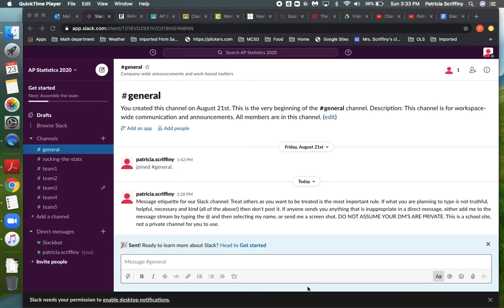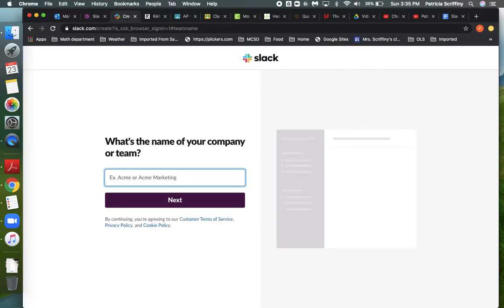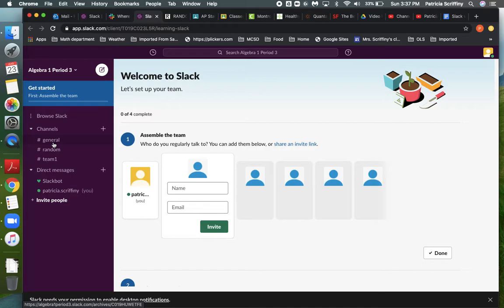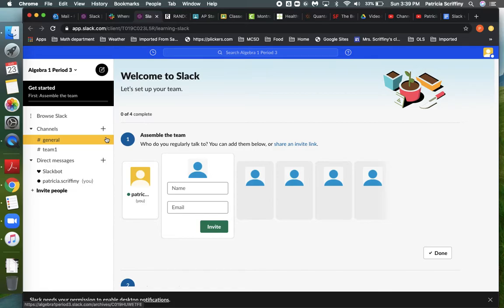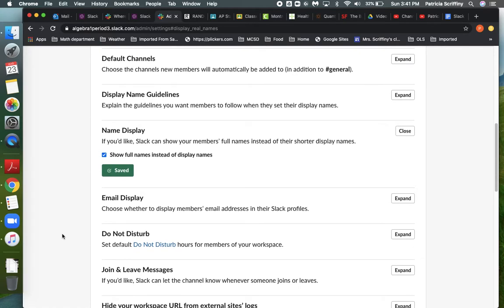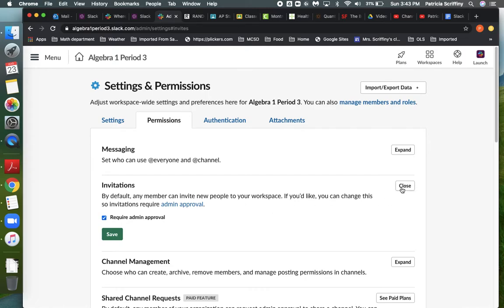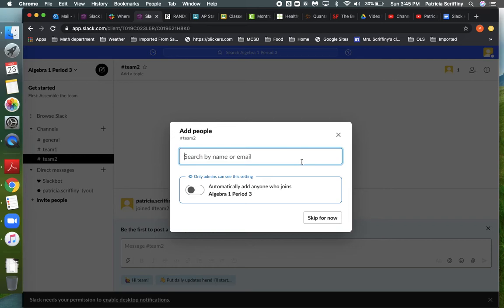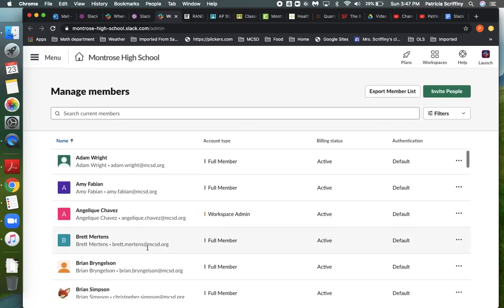Slack for teachers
This video will help a teacher set up a Slack channel for use in remote or hybrid instruction